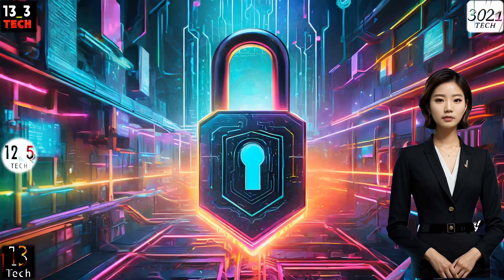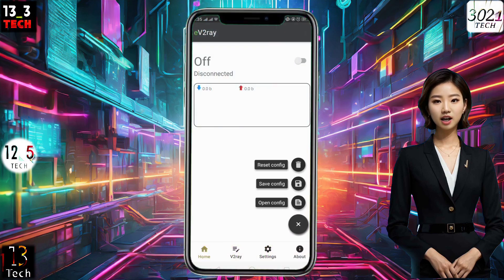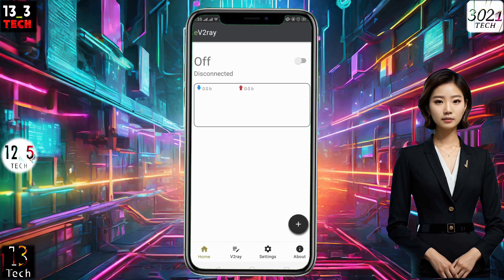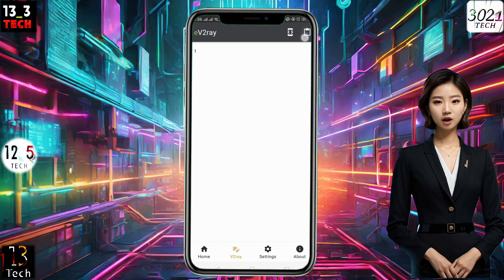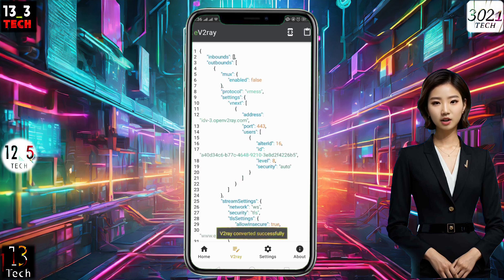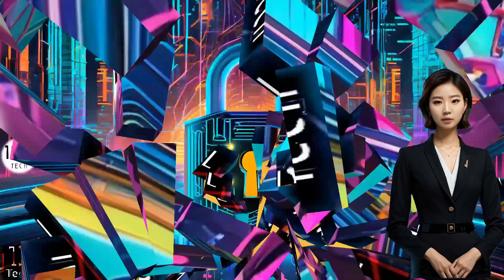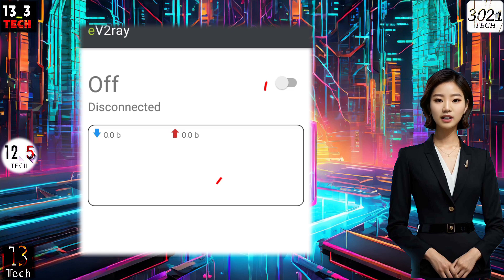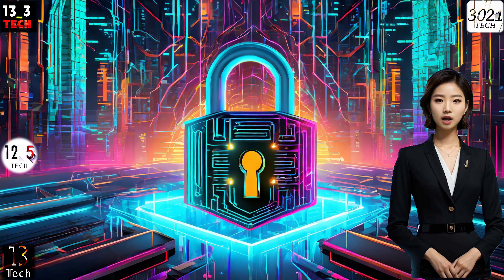How To Setup e-v2ray VPN | Step by Step Guide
In this tutorial, I guide you through the straightforward setup process of the e-v2ray VPN. Ensure you've watched my previous video on configuring the v2ray server for a seamless experience.

🔒 Stay secure online with the e-v2ray VPN! Follow these steps:

1. Download and install the e-v2ray VPN from your mobile app store.

2. Import your config file by clicking on the plus icon and selecting "Open." Then, import your v2ray server from the clipboard icon in the V2RAY label.

3. Enhance your VPN experience by configuring Server Name Indication (SNI). Edit the server configuration by clicking on the mobile icon and entering a valid SNI.

4. When everything is set, click the radio button to start your VPN.